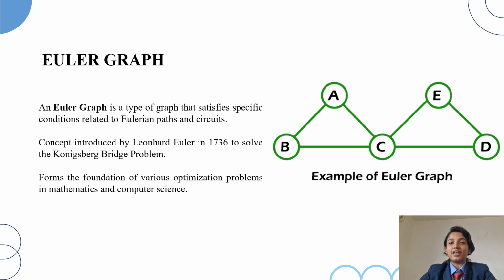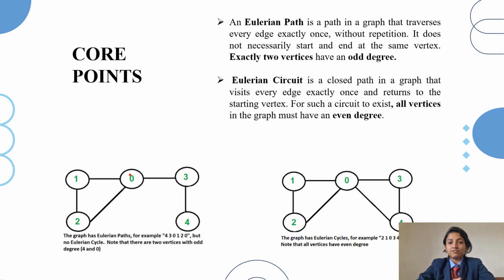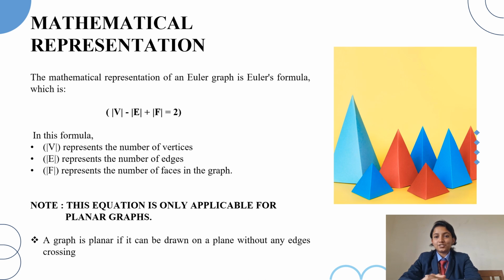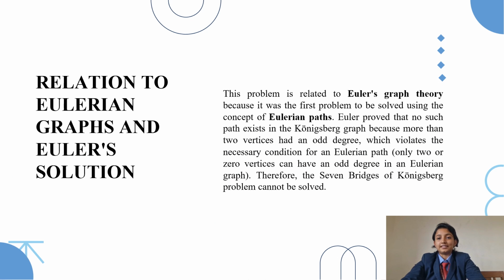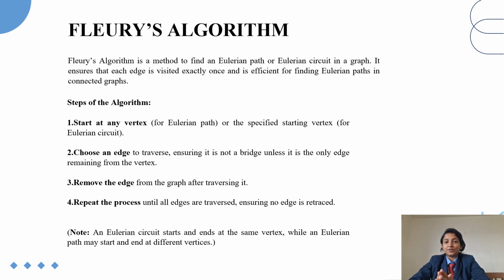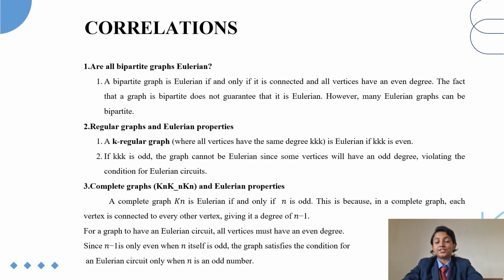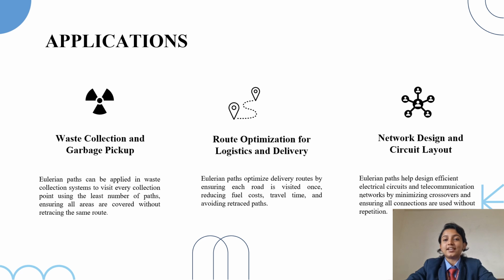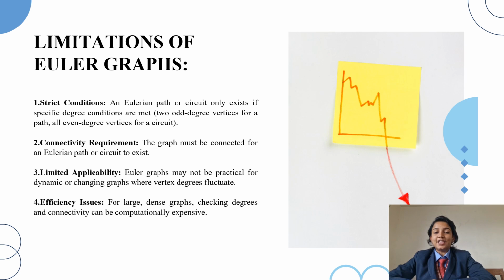EXPLORING EULER GRAPH : FUNDAMENTALS AND APPLICATIONS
Euler Graphs
This video explores the fundamentals of Euler graphs, covering essential concepts and properties. Learn about Eulerian circuits and paths with real-world applications in networking and optimization. Perfect for students and enthusiasts looking to deepen their understanding of graph theory.

What You'll Learn:
• Introduction to Euler Graphs – Understanding the basics and key properties.
• Eulerian Circuits & Paths – How to identify and apply them.
• Real-World Applications – Uses in networking, logistics, and optimization.
• Algorithms & Equations – Euler’s necessary and sufficient algorithm explained.
• Benefits & Limitations – Its advantages and disadvantages.

Case Study: Eulerian Graph in a City Street Network.

About Me:
I am Sneha Martin MCA students at Marian College Kuttikkanam (Autonomous) with a passion for Cloud Computing. We love exploring innovative technologies and leveraging cloud computing to build smarter, more efficient solutions that address real-world challenges.